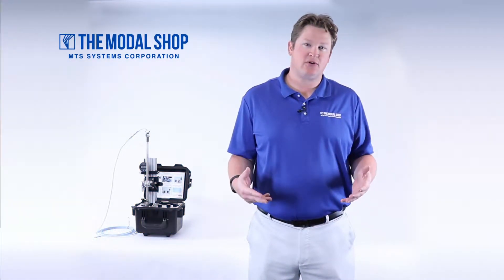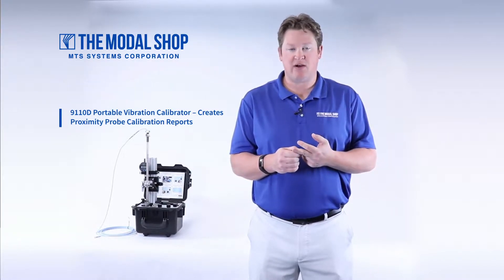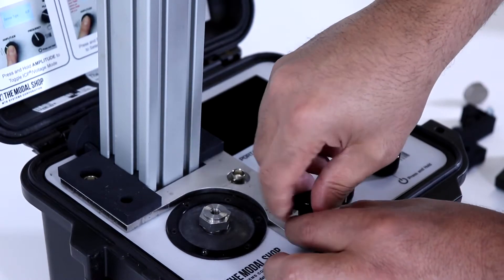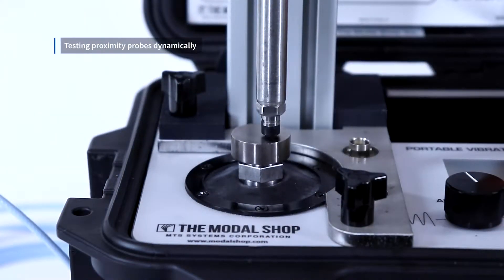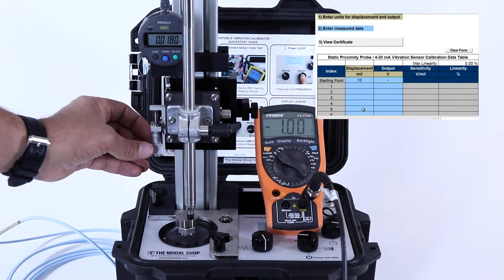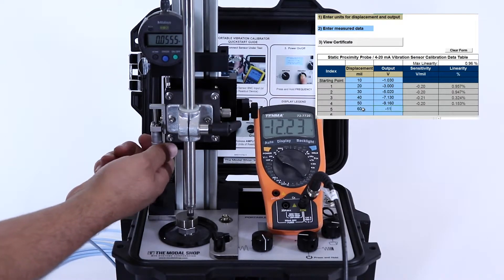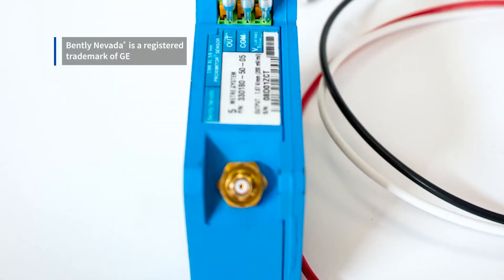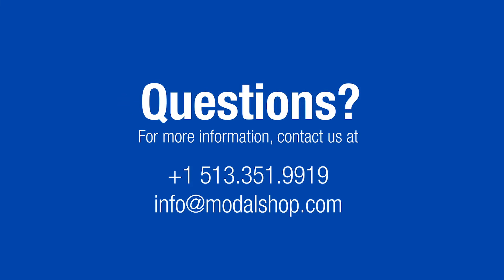Loop Check Proximity Probes with Stinger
The Modal Shop’s Portable Vibration Calibrator Model 9110D (often incorrectly referred to as a wobulator) paired with Model 9100-PPASH allows users to loop check proximity probes to test for alerts and alarms and perform static and dynamic proximity probe tests without removing the probe from its housing. Regular calibration is essential to verify proximity sensors periodically and test vibration alarms. With Model 9100-PPASH, the proximity probe can be validated without removing it from its housing (also known as a probe sleeve or stinger), eliminating the worry of damaging the probe during housing removal.

For more information on the Proximity Probe Stinger Holder please